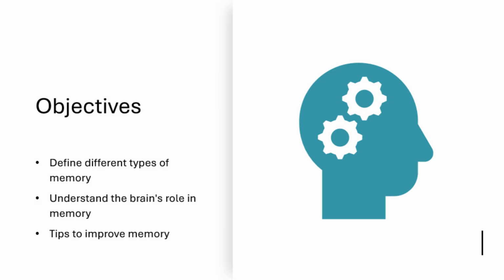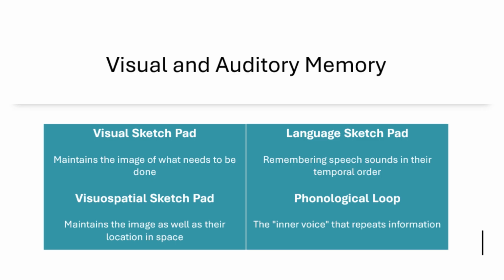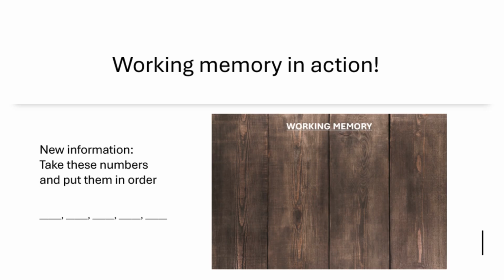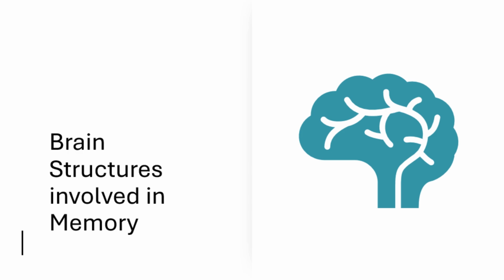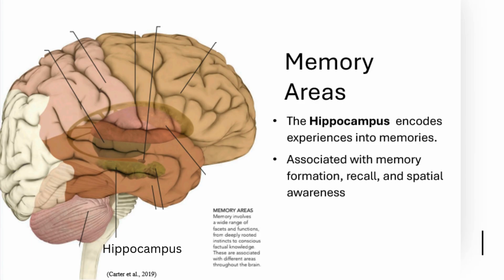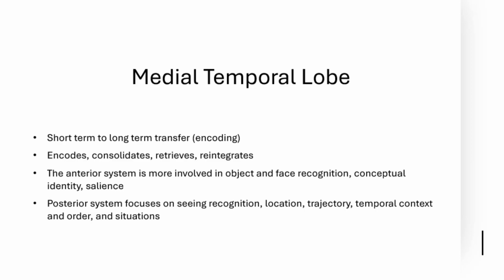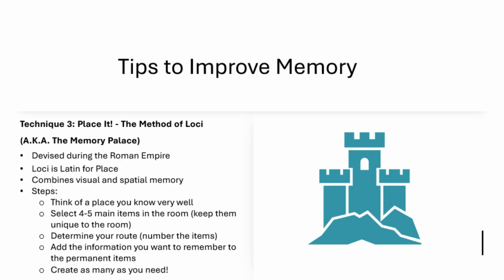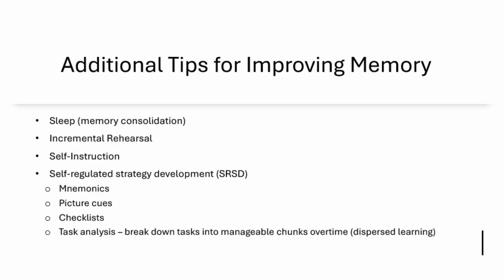Memory Strategies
Want to remember more and forget less? This video explores memory types, brain structures and effective memory strategies that can help you retain information, improve focus, and enhance learning.